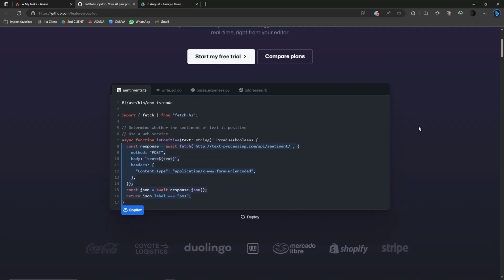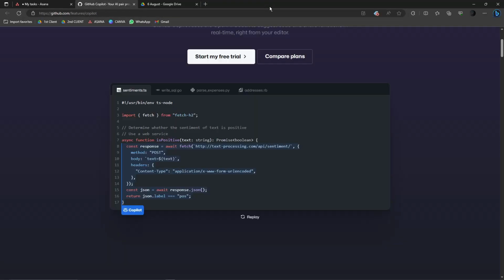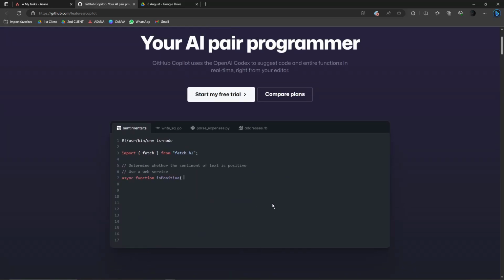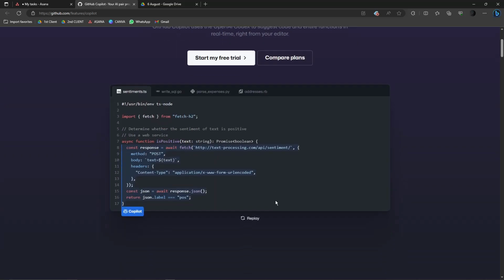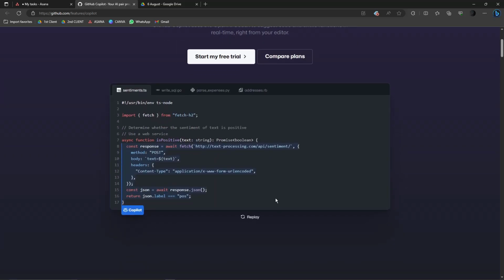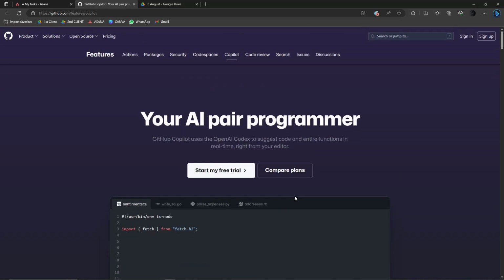How To Explore GitHub Copilot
Navigate Coding Brilliance: How to Explore GitHub Copilot

Discover the coding marvel that is GitHub Copilot and elevate your programming endeavors. Unveil the steps to effectively explore this groundbreaking tool.

Embark on a Coding Odyssey

Step 1: Set Up Your Environment
Ensure you have Visual Studio Code (VS Code) installed on your system. If not, download and install it for a seamless Copilot experience.

Step 2: Install GitHub Copilot
Access the VS Code extensions marketplace and search for GitHub Copilot. Install the extension to integrate Copilot into your coding environment.

Step 3: Begin Coding with Copilot
Open a coding project in VS Code and start writing code. As you type, GitHub Copilot will provide suggestions, autocompletions, and even whole code blocks.

Step 4: Embrace Learning Opportunities
Engage with Copilot's suggestions and code snippets to learn new coding techniques and expand your skill set.

Unleash the Power of GitHub Copilot

Effortless Assistance: Copilot streamlines coding with real-time suggestions and code completions.
Learning Catalyst: Gain insights into new coding methodologies as Copilot assists you.
Versatile Support: Copilot provides code examples and suggestions across multiple programming languages.
Conclusion:
Embrace the coding revolution with GitHub Copilot. By exploring this intuitive tool, you unlock unparalleled coding efficiency and learning opportunities.

Elevate your coding journey with GitHub Copilot, and discover the future of coding assistance right at your fingertips.